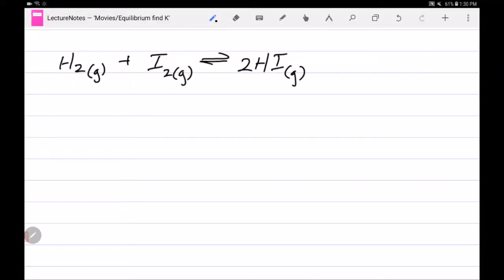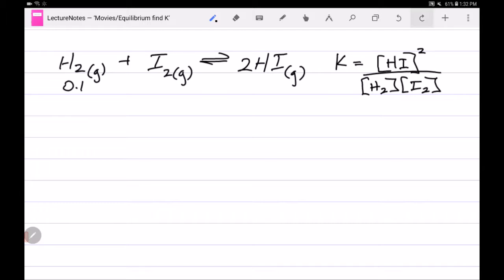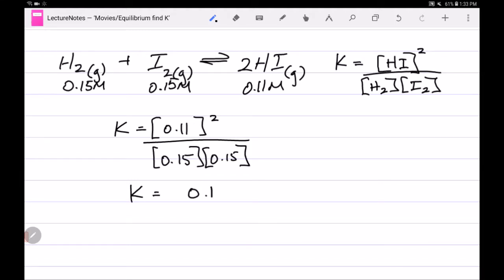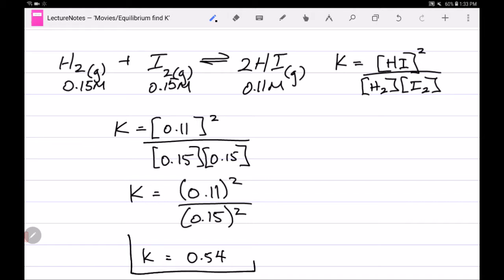[A] Equilibrium Finding K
How to use experimental data to find the equilibrium constant K
0:11 Skip Intro